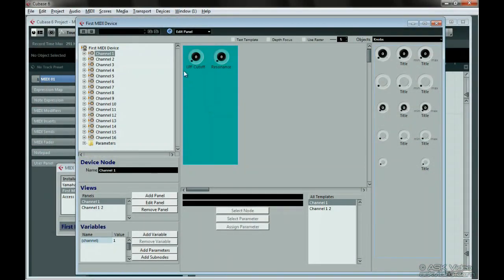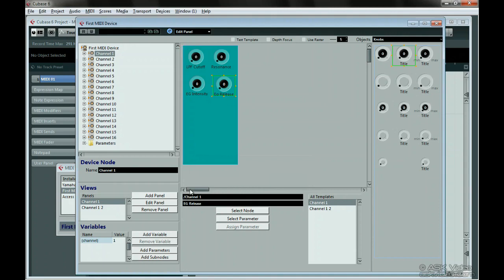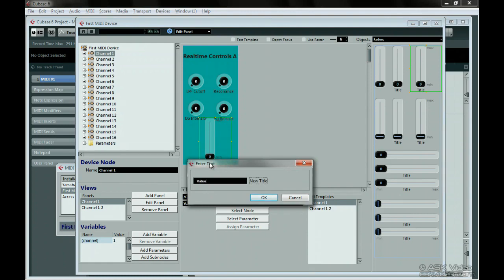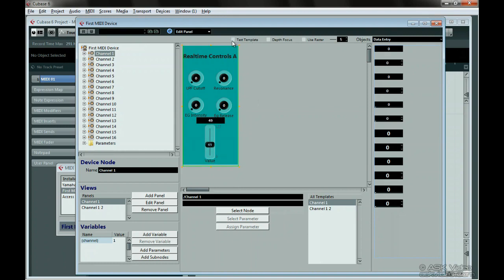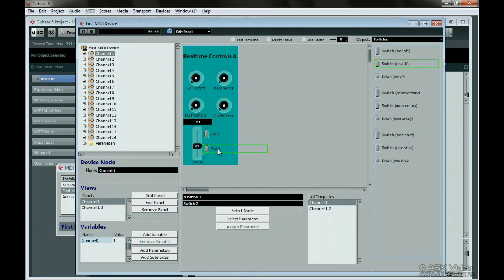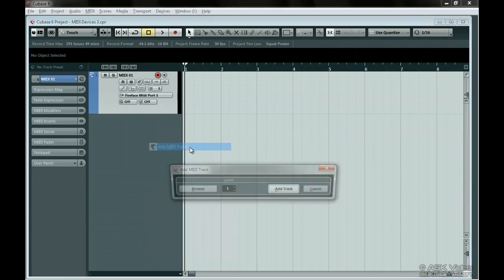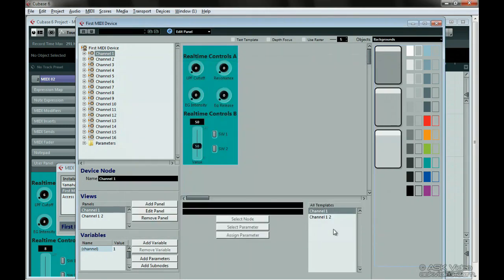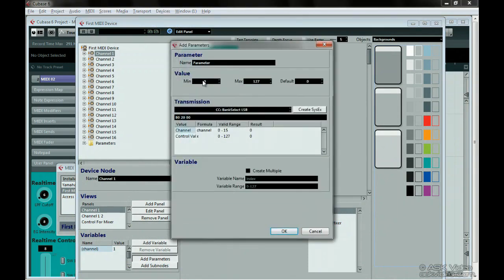58 MIDI Devices 3 (Cubase 6)